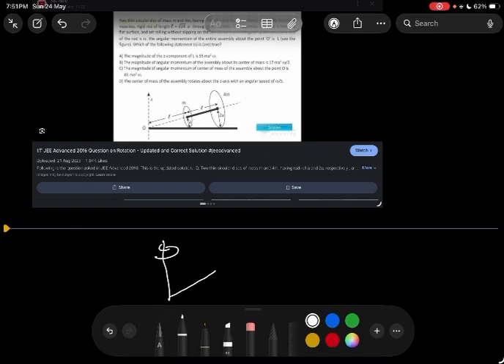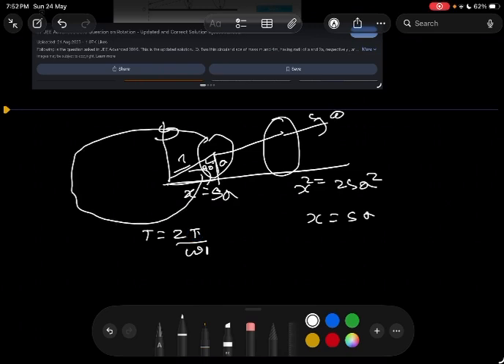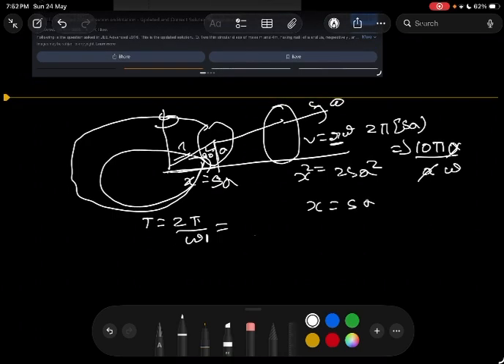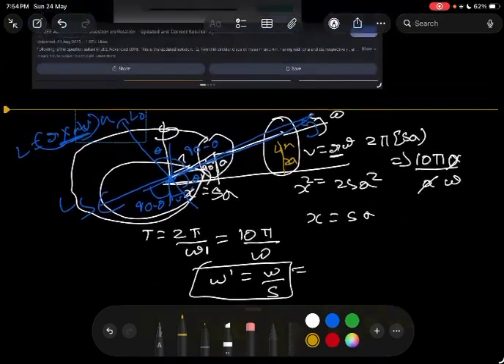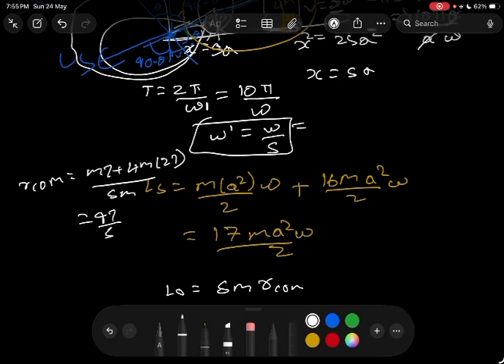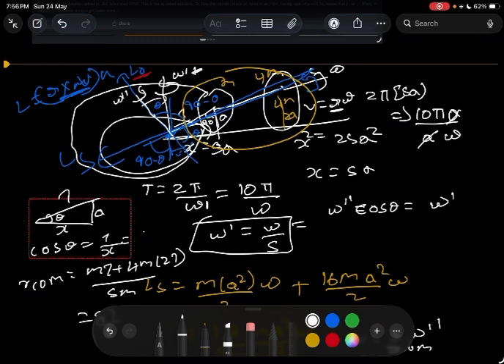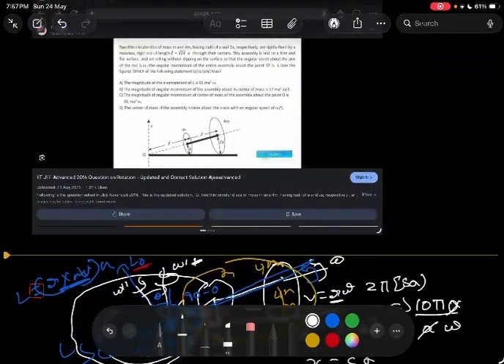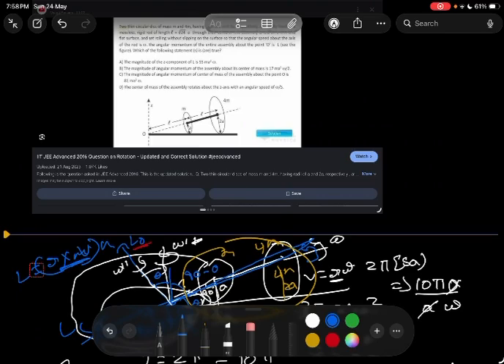"Fastest Solution Ever: JEE Adv 2016 Rotational Motion in 5 Mins 🔥"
Question of the Week #1 🔥
I solved JEE Advanced 2016 Rotational Motion question in just 5 minutes — one of the fastest solutions you’ll find on YouTube (most solutions are 15–20+ minutes long).
In this new series "Question of the Week", every week I’ll pick one good JEE question and solve it in the fastest & cleanest way possible.
I’m also a JEE 2027 dropper, preparing hard alongside all of you. This channel is not just about solutions — it’s about the real journey, discipline, and consistent improvement.
If you’re preparing for JEE, I hope this helps you. Keep grinding, stay consistent, and believe in yourself. We’re all in this together.
Drop your answer or approach in the comments 👇
Which question should I solve next week?
Wish you all the best in your preparation. Let’s do this! 💪